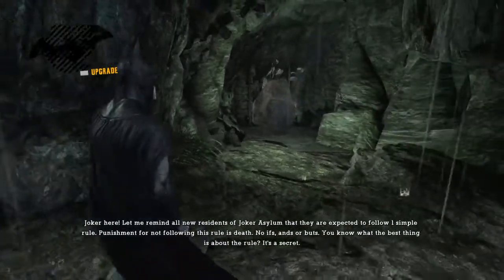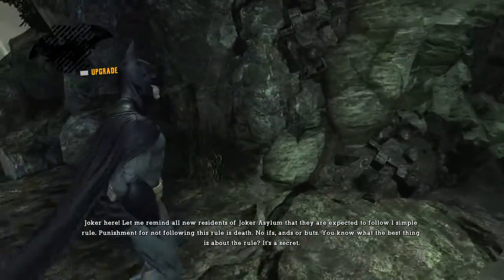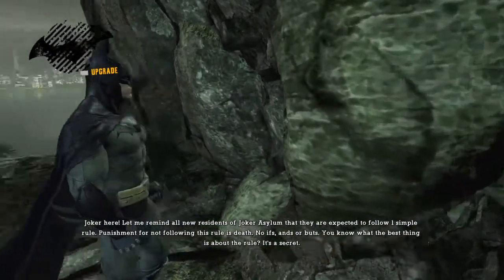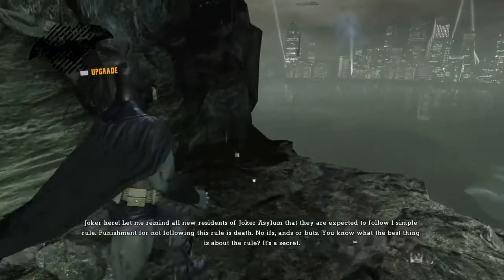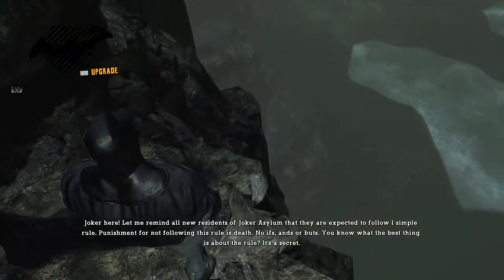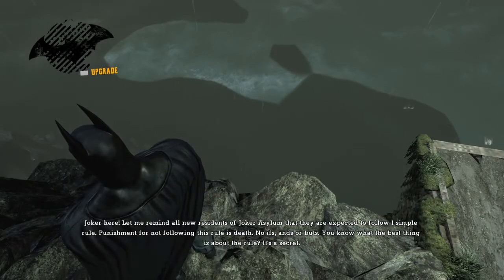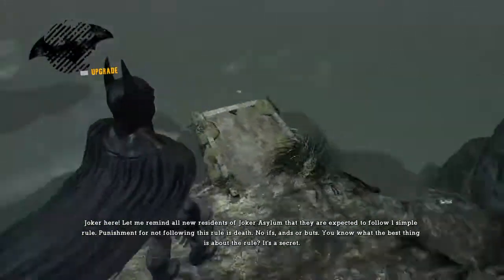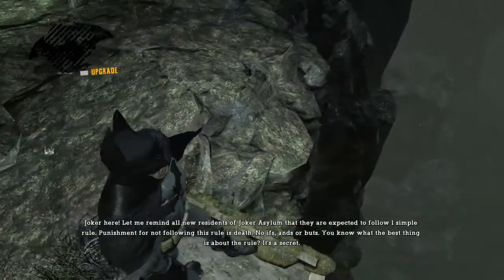Batman: Return to Arkham - Arkham Asylum free roam at deadman point cliff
The area where batman dives into the batcave you can walk around deadmans point cliff when it isnt unlocked yet